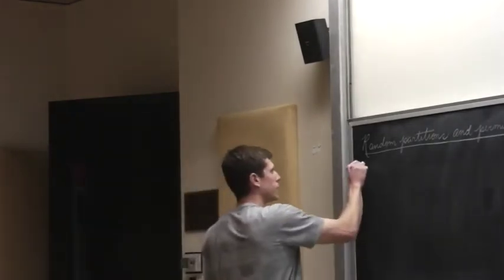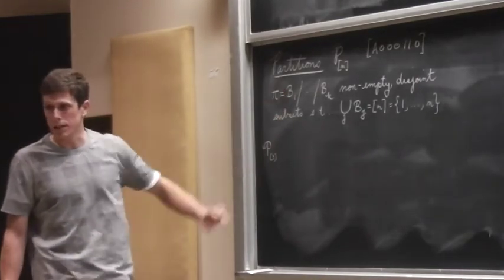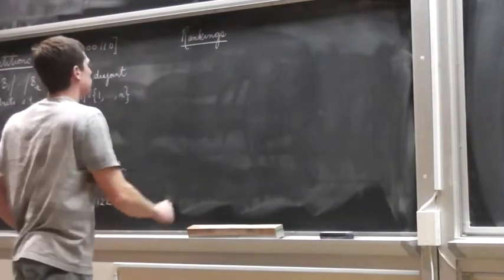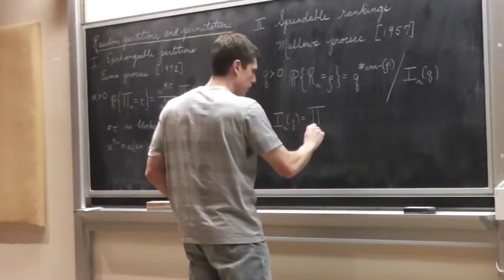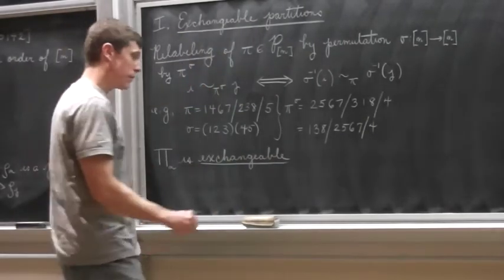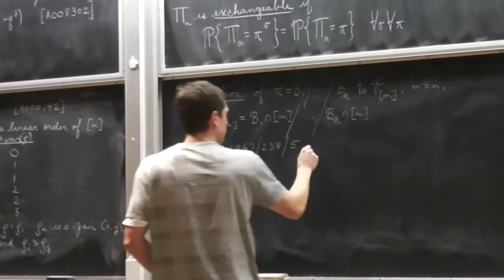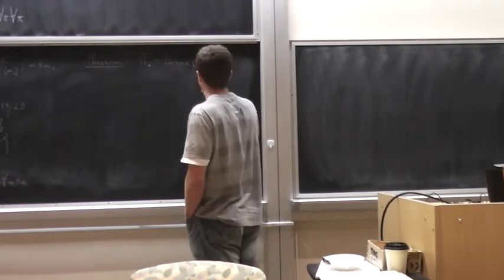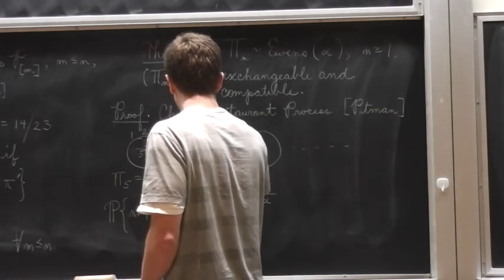Random partitions and permutations Part 1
Abstract: Historically, enumerative combinatorics and discrete probability theory are closely related through uniform probability distributions on finite sets. I will first explain why the uniform distribution is unnatural in some modern applications and then survey several aspects of non-uniform random partitions and permutations. The discussion touches on ideas from enumerative combinatorics, algebra, probability, and statistics. I assume no prior knowledge.